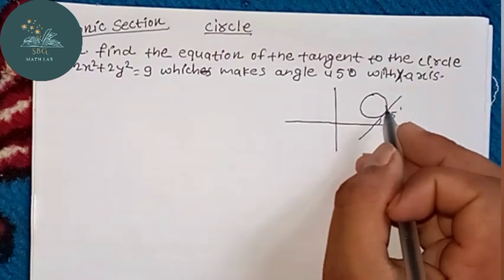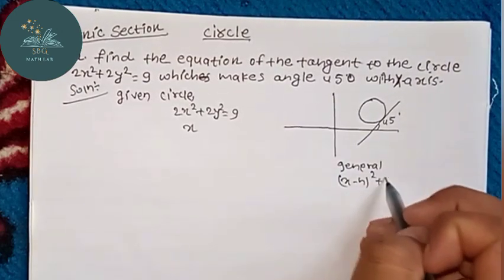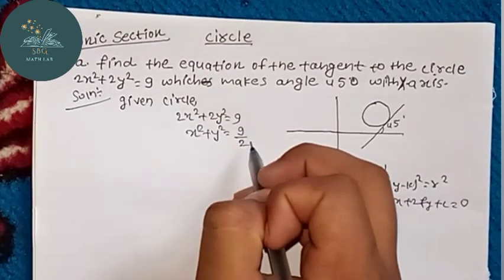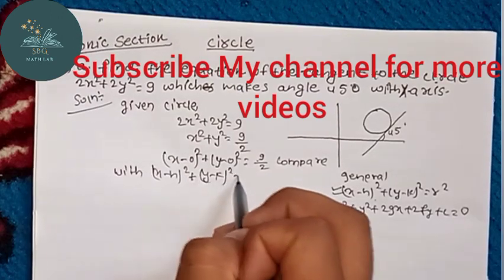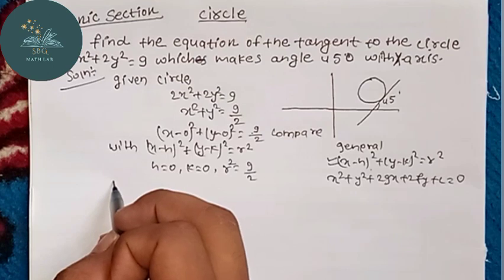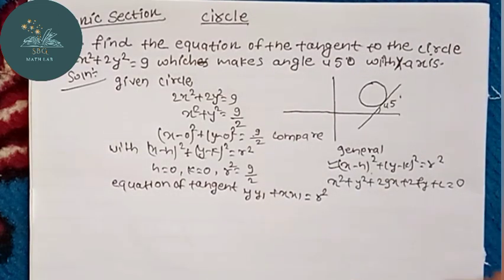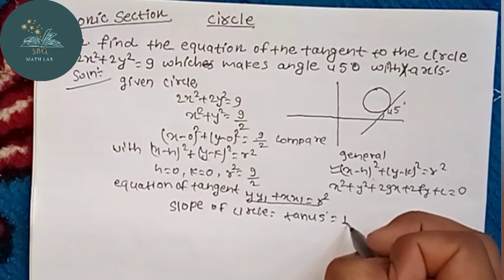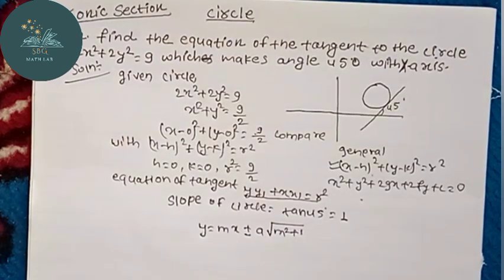Class-12 CONIC SECTION, CIRCLE RELATED TO TANGENT AND NORMAL